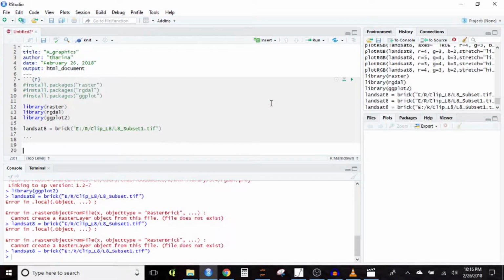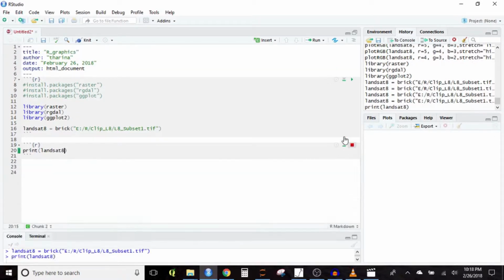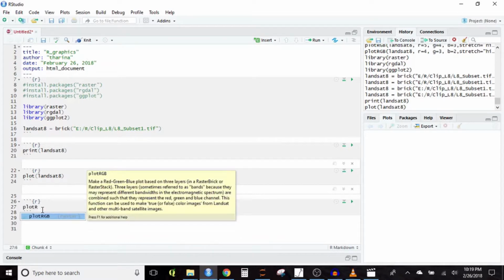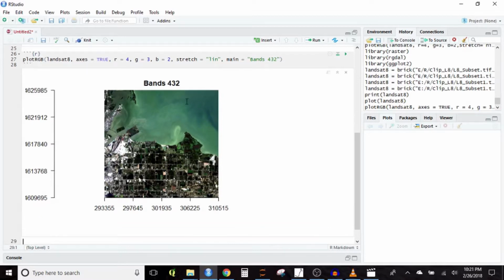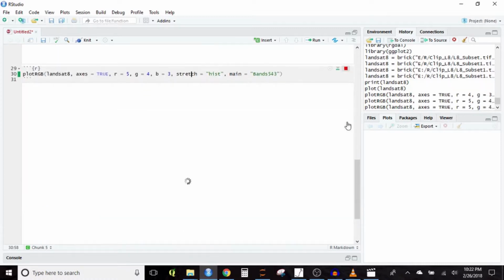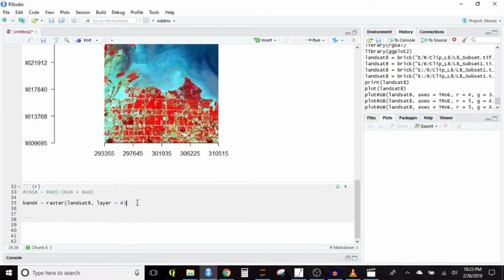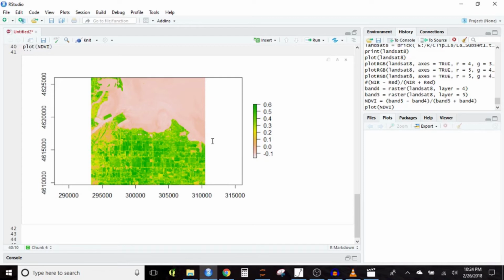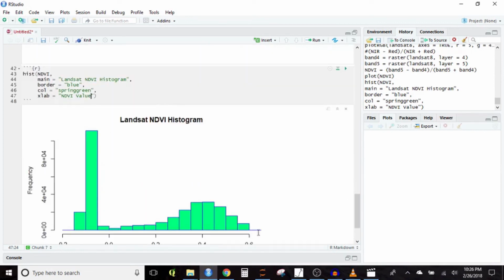SPLIT RS Deriving NDVI with Landsat 8 Using R #5